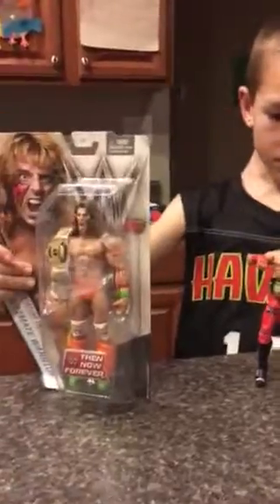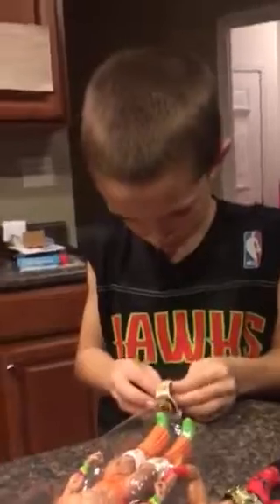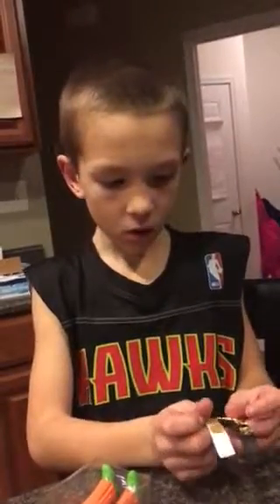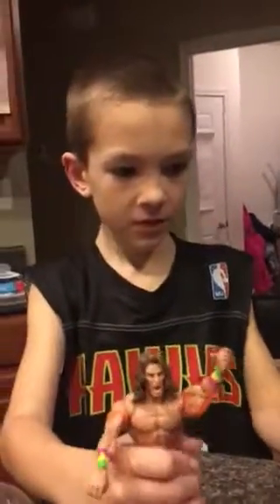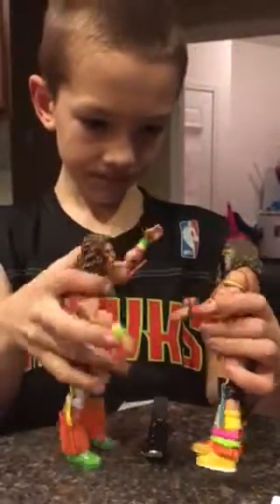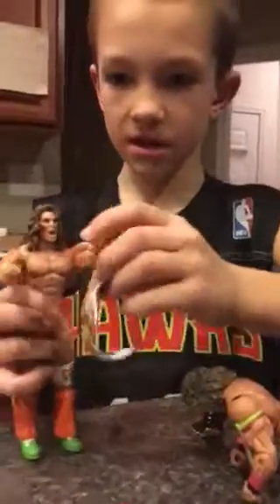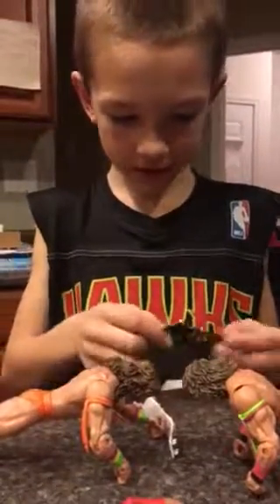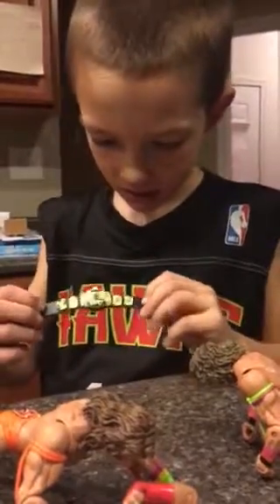Ultimate Warrior Unboxing